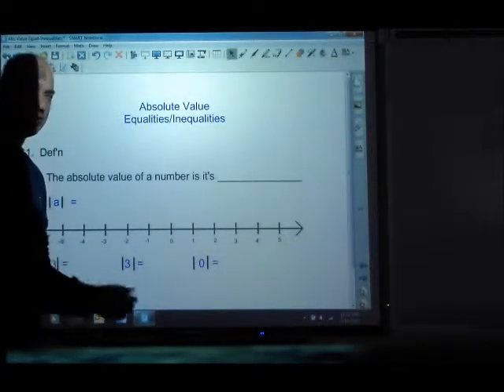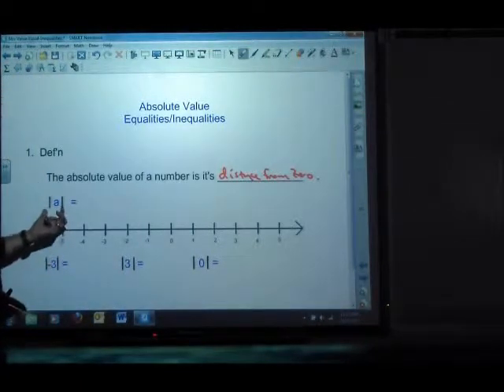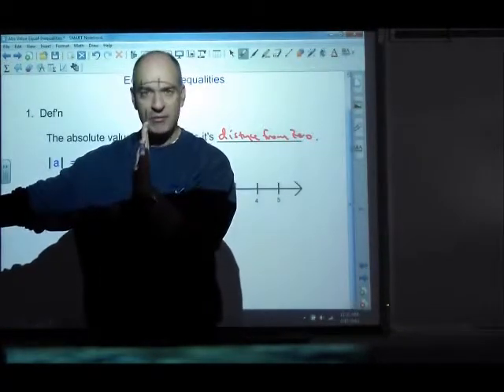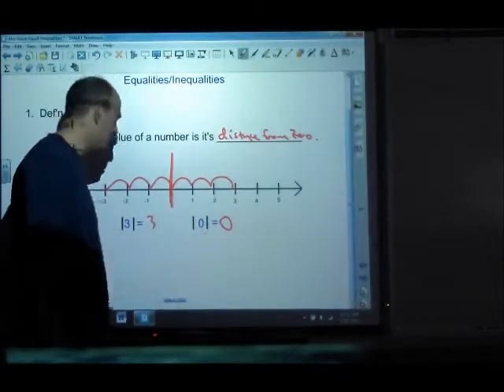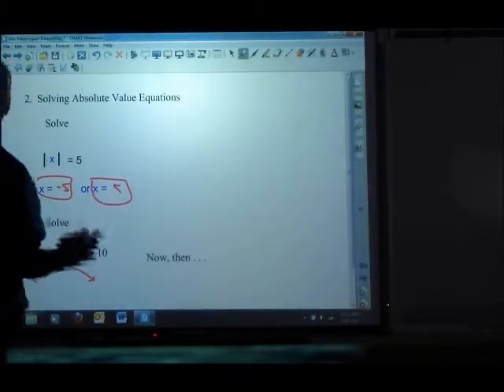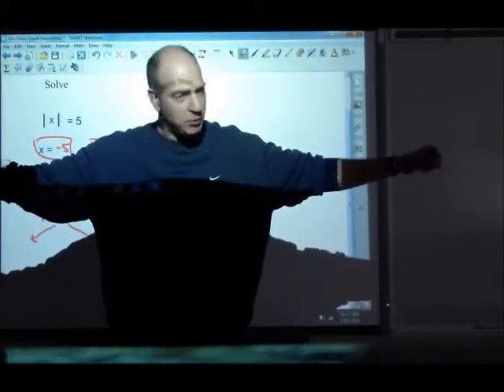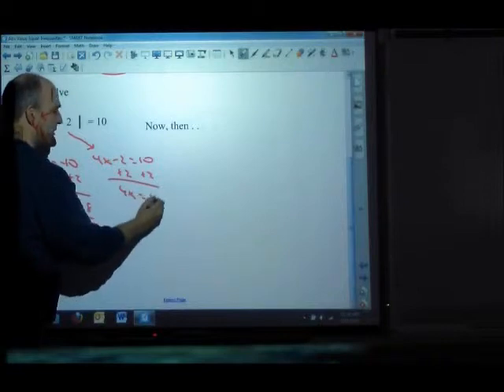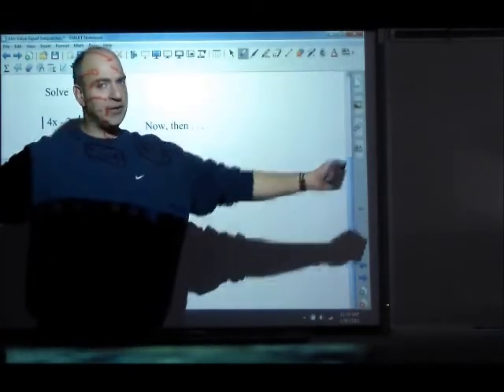WHS-MCA-Absolute-Value-Equalities-Inequalities-1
Pre MCA Math Video for WHS